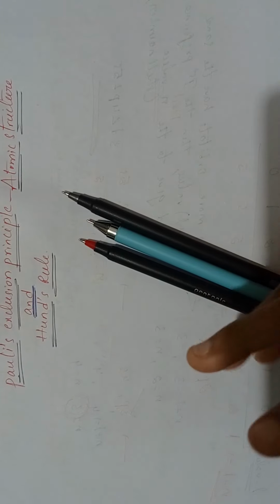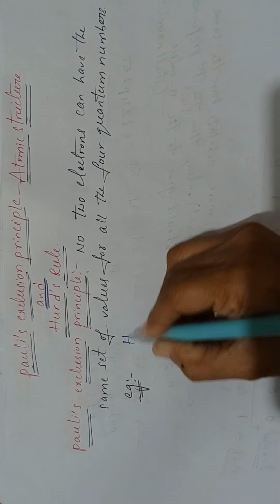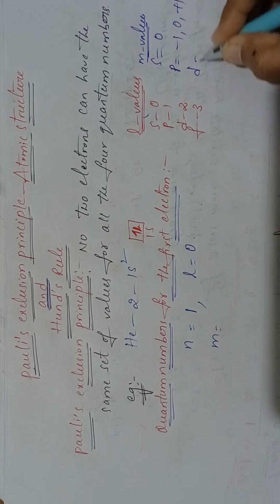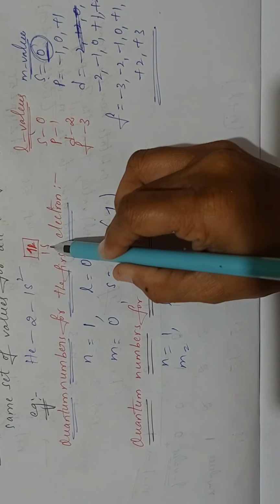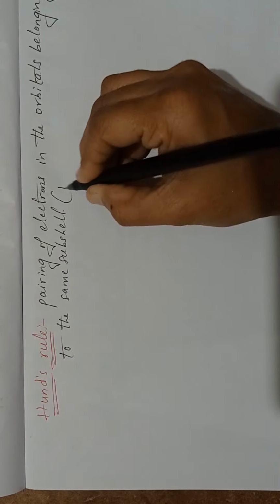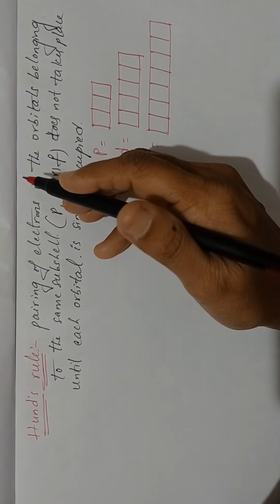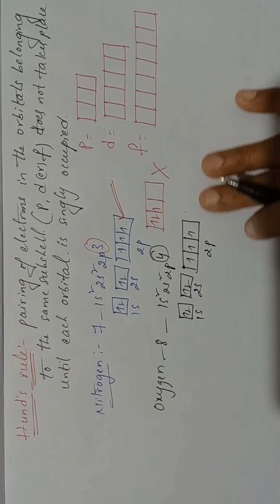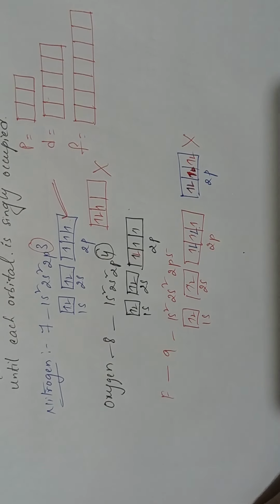Easy to understand paulis exclusion principle and Hund's rule/Atomic structure/11 class/Nagini mam.